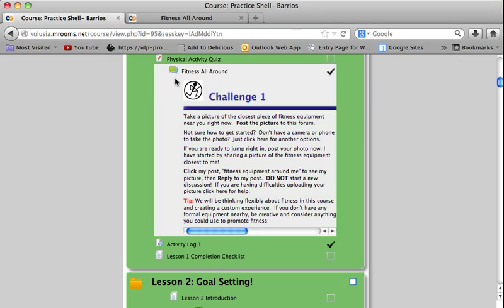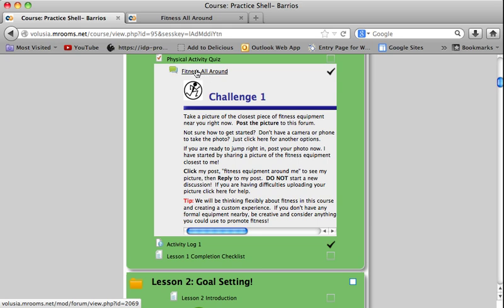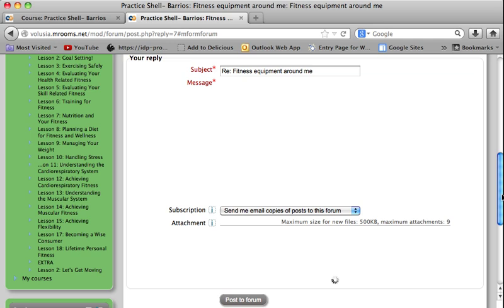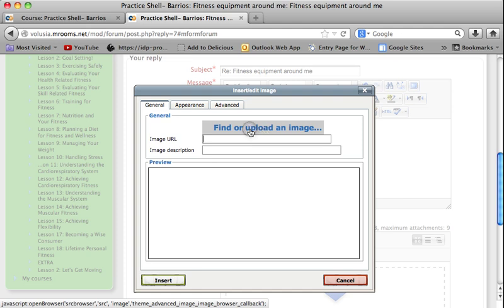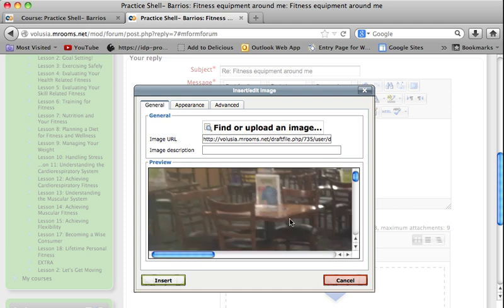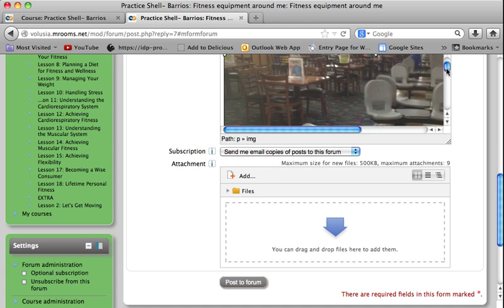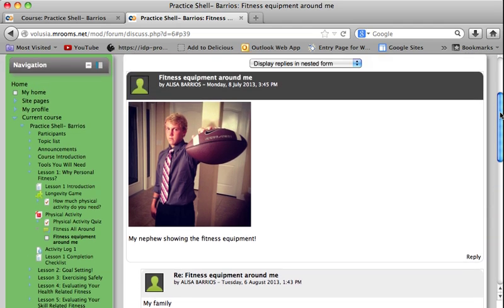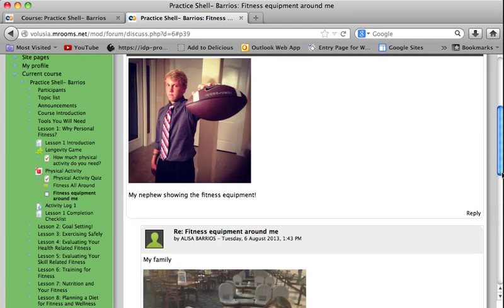How to Submit a Picture to a Forum